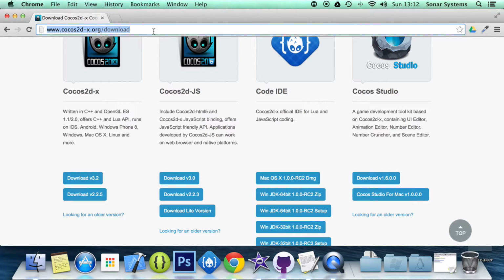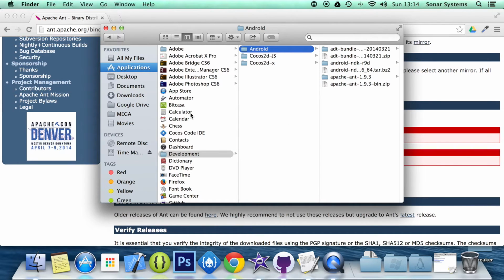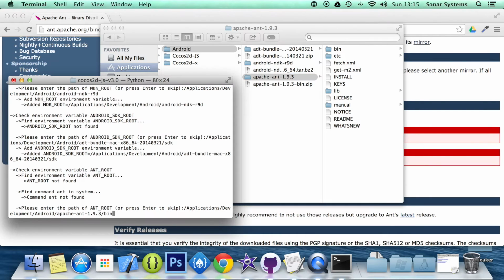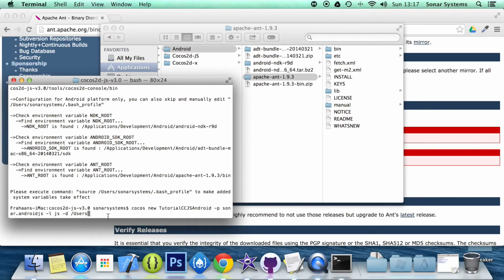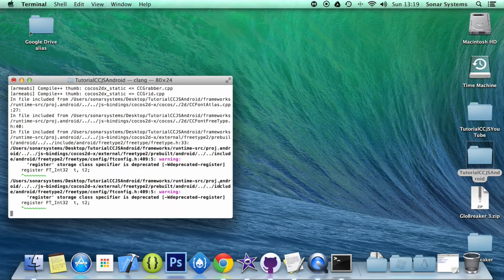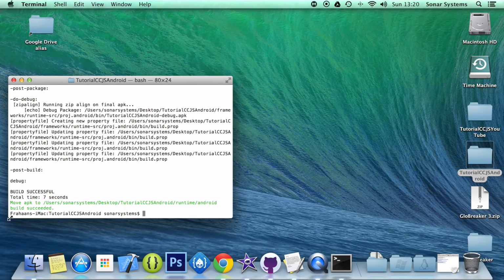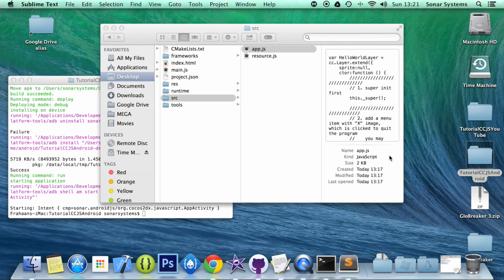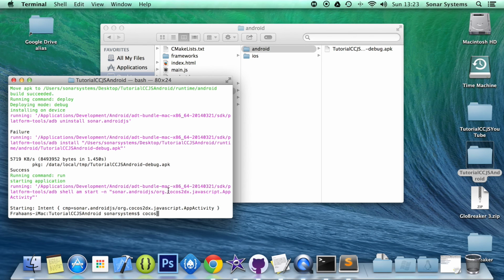Cocos2d-JS v3 Tutorial 3 - Setting Up For Android On Mac